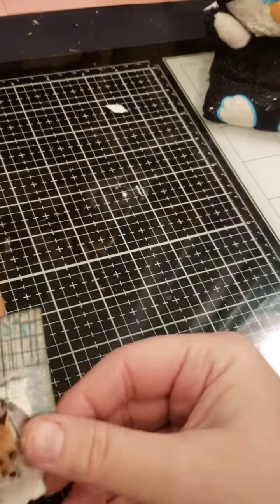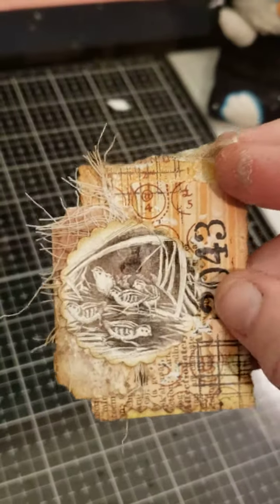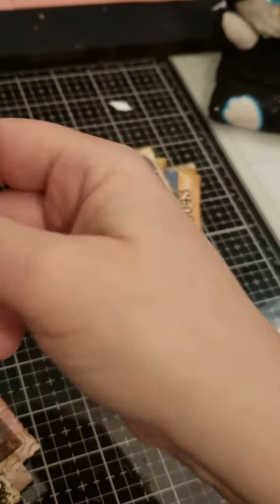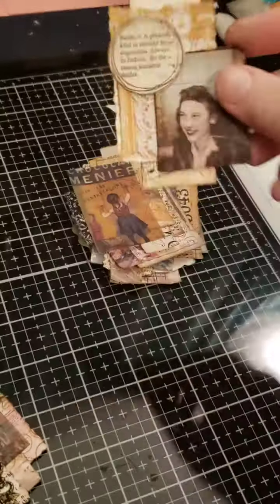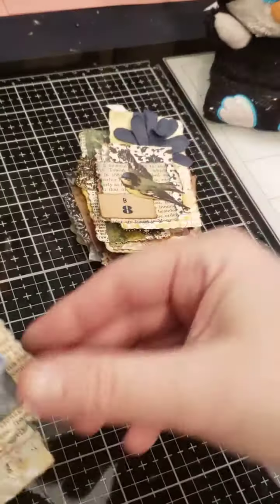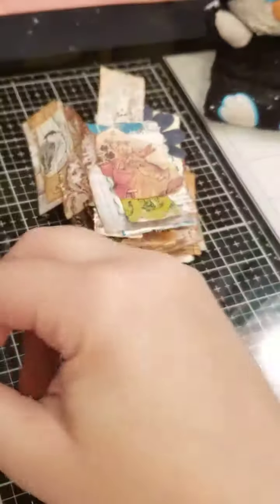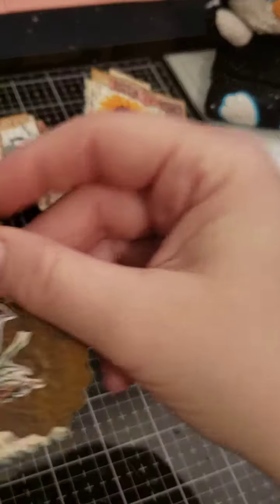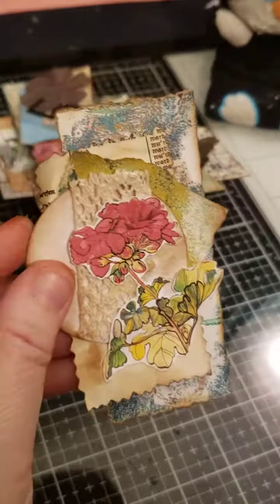clusters I made;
You now have a new way to support me if you are so inclined: